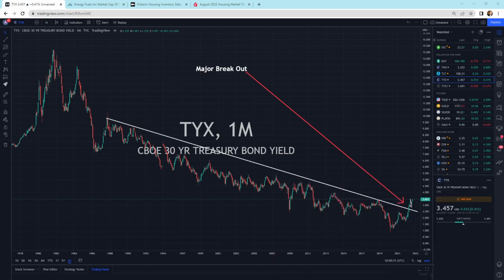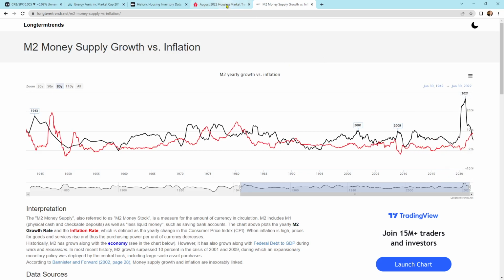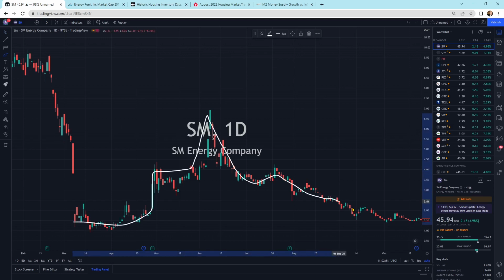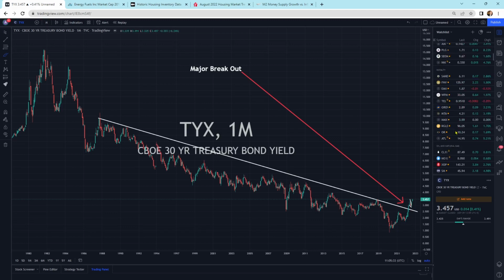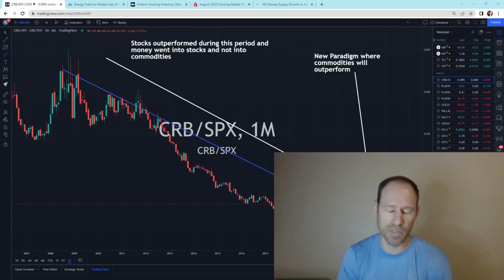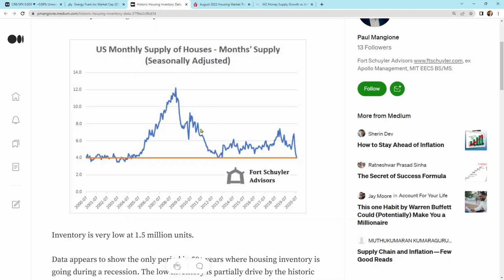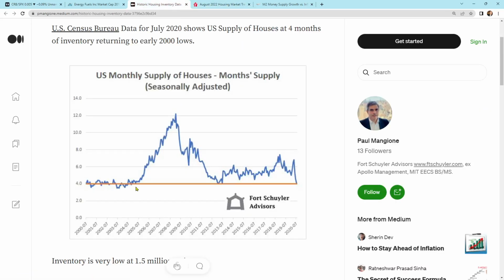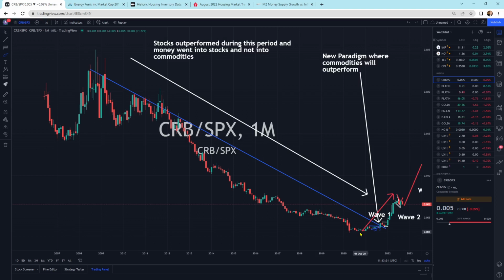How to Invest to Make 20-100X Your Money?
How did I make 20X my money in some of my investments? What pieces of information did I use and what was I looking at? How did I tie it all together?

Membership website.